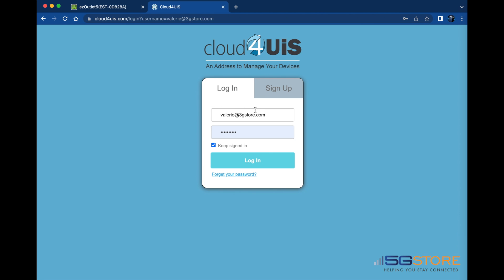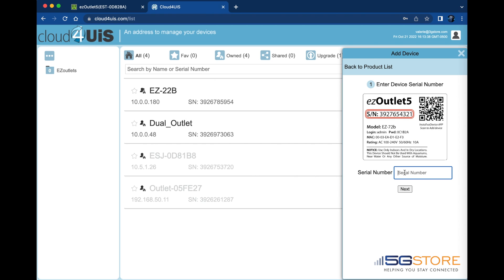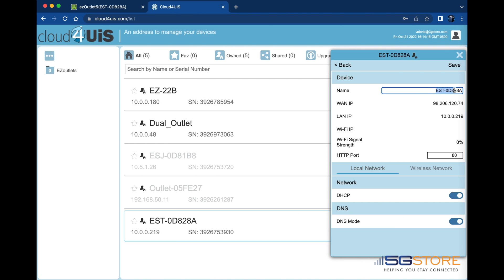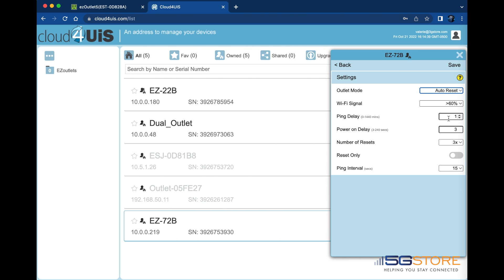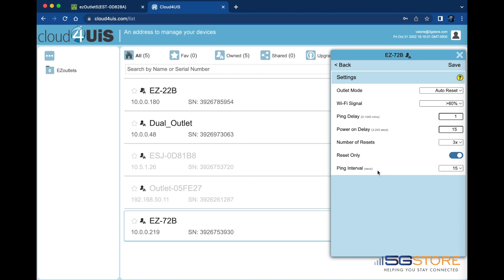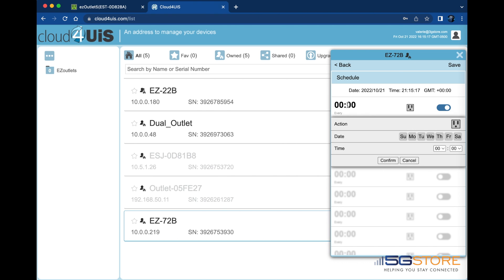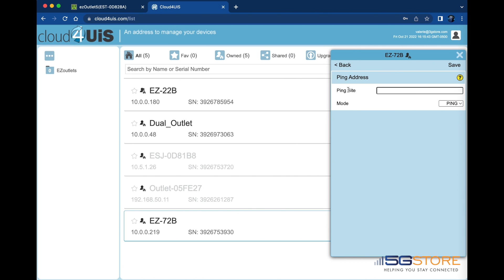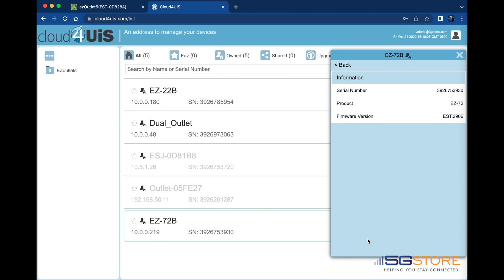EZ-72B/ EzOutlet5 - How To Set Up Using Cloud4UIS.com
We show you a first time setup of the EZ-72B using the Cloud4UIS.com website.